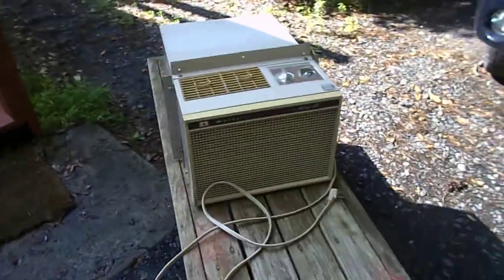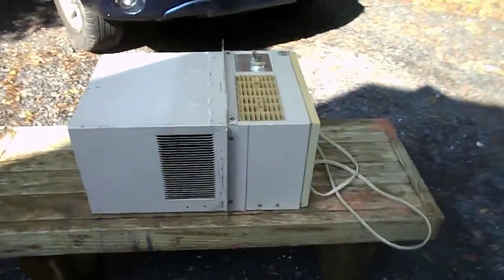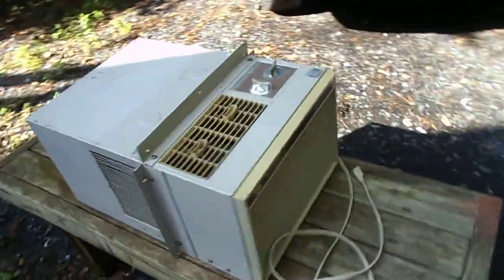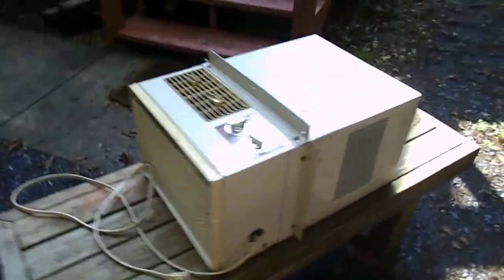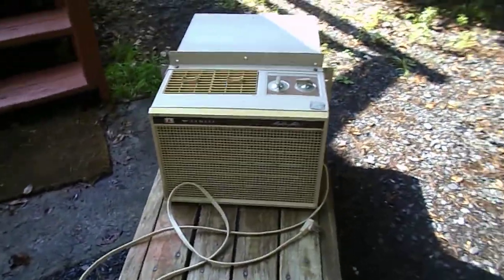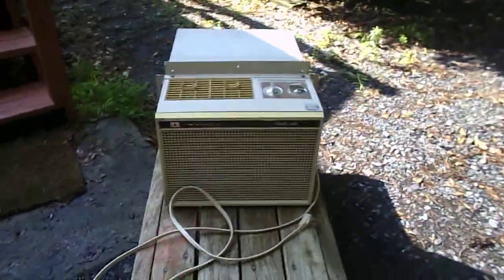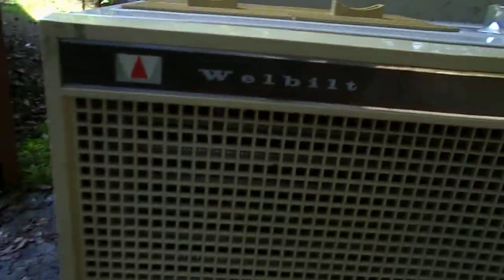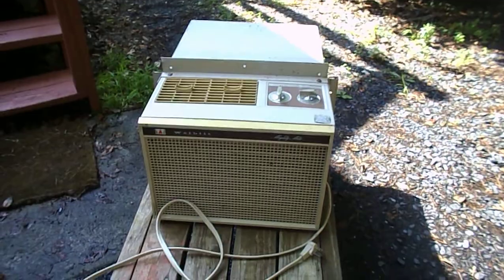Welbilt Air Conditioner pt3